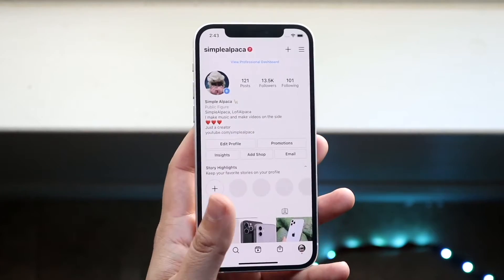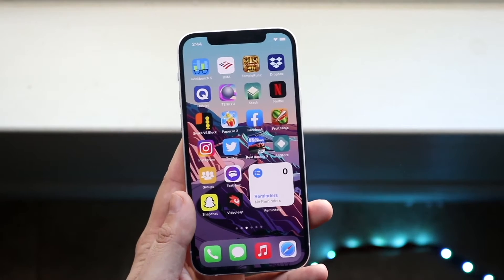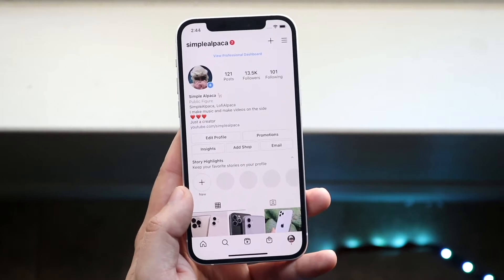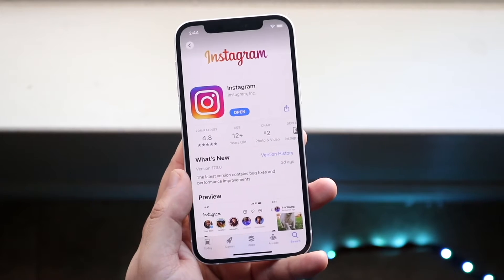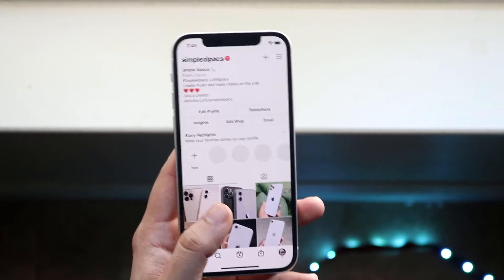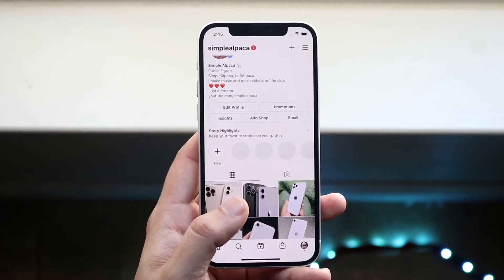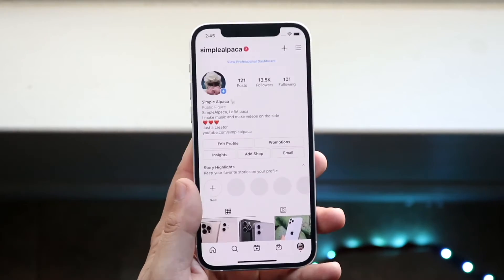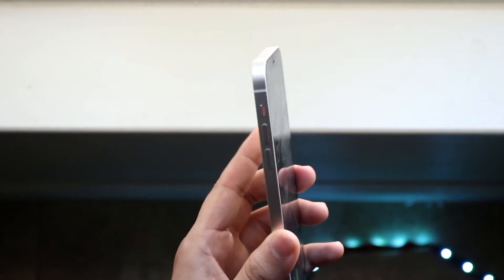How To FIX Instagram Crashes / Not Opening! (2021)